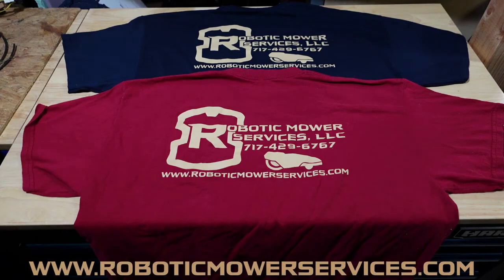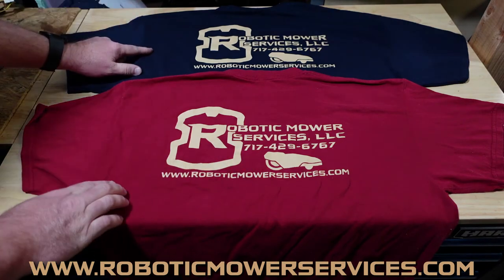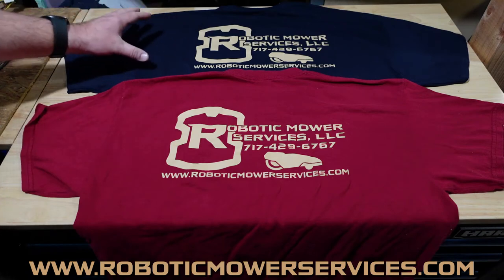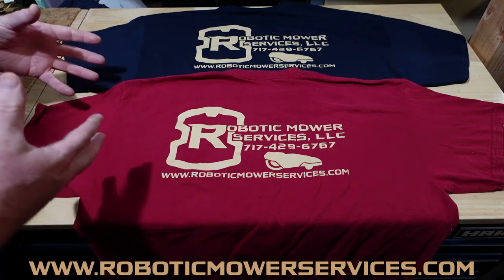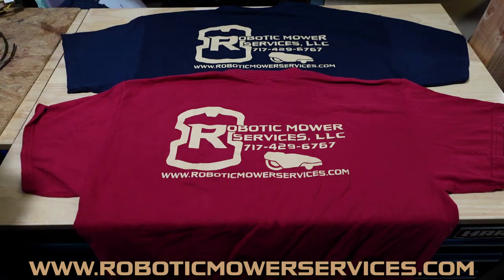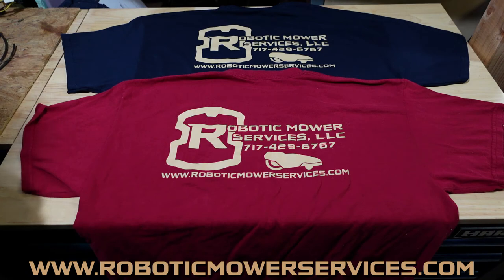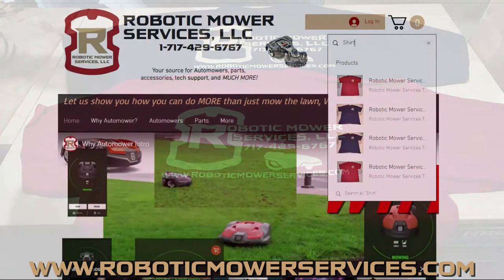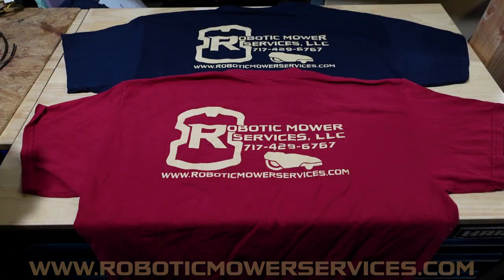Robotic Mower Services T-Shirts Are Now Available To Order!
Cardinal red shirts are available in adult small, medium, large, and XL. Navy blue shirts are available in adult sizes small, medium, large, XL, and XXL. If the size you want to order is not currently in stock you can place a pre-order. We do not currently offer international shipping on purchases from our website, but if you live outside of the United States please send us a message through our website or send us an email and we see what we can do to accommodate you. Thank you all for your requests for Robotic Mower Services merch.

Here are direct links for ordering:
Red Small: